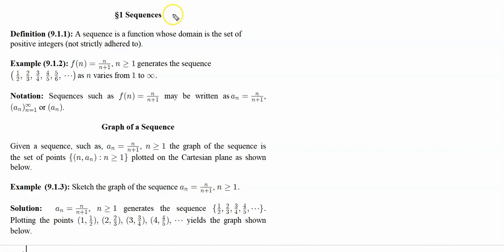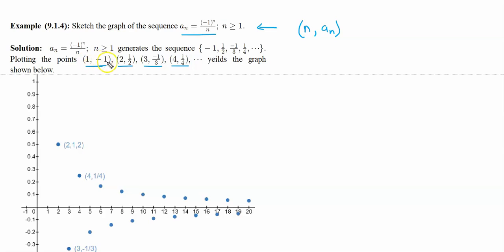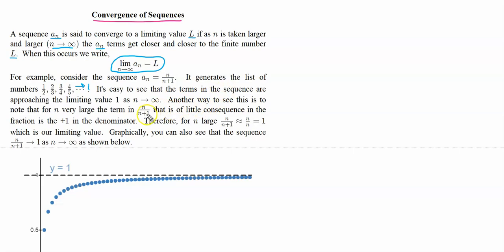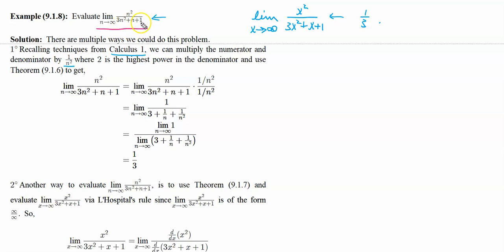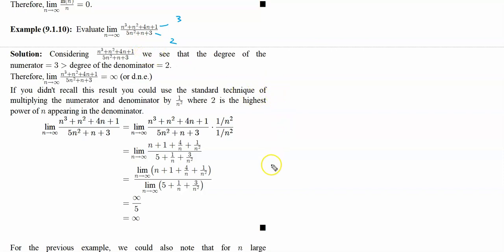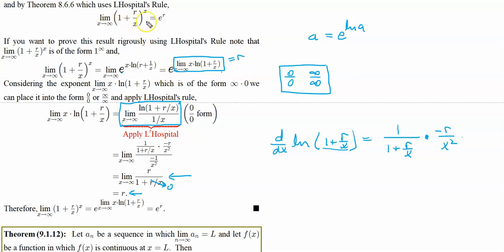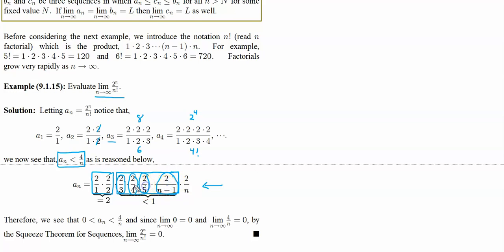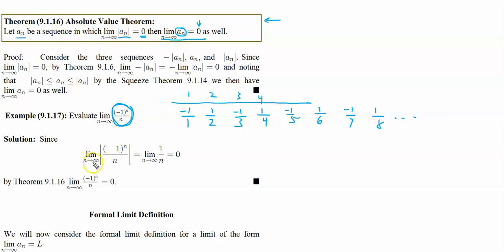Calculus 2: Sequences